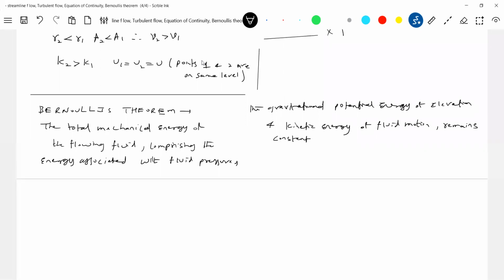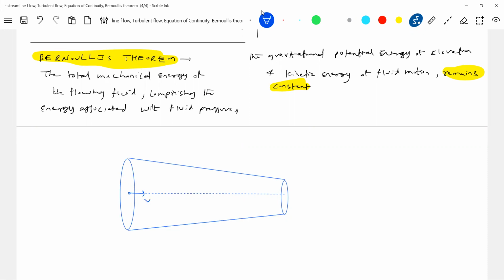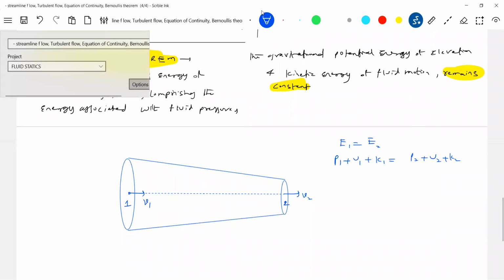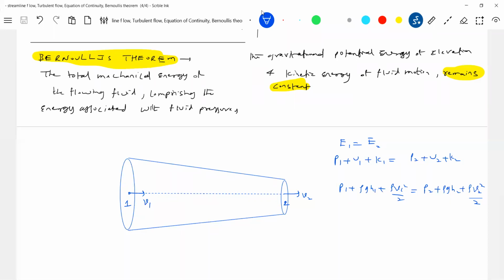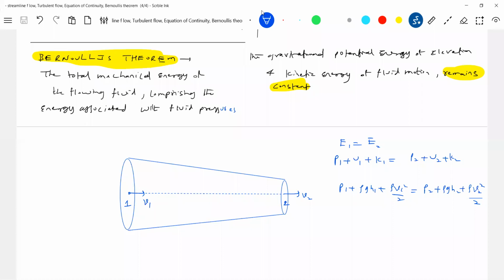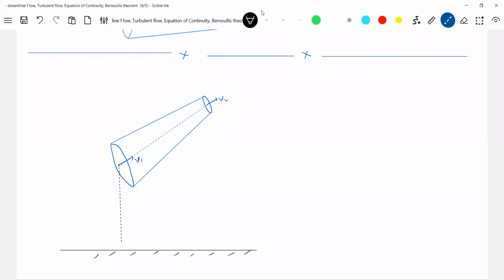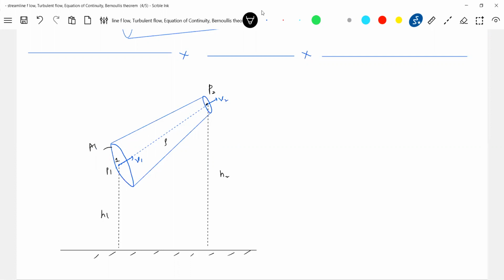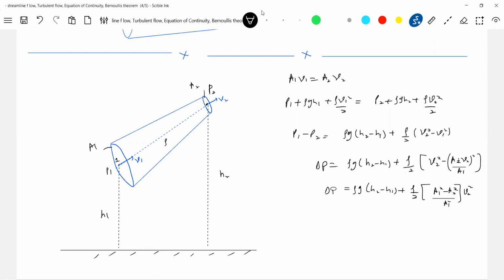4) JEE / Fluid Dynamics | Bernoullis Theorem class 11 | mechanical energy of a flowing fluid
Physics |  Fluid Dynamics |  Bernoullis Theorem class 11 |  mechanical energy of a flowing fluid   |  JEE Main | JEE Adv |